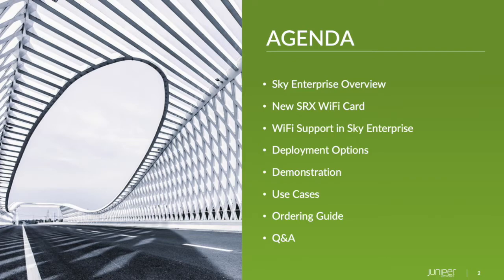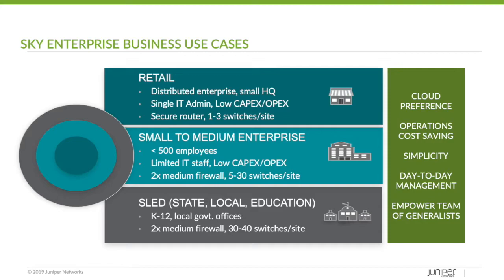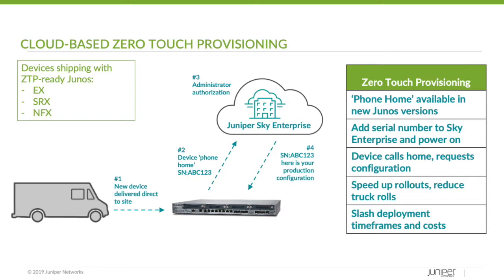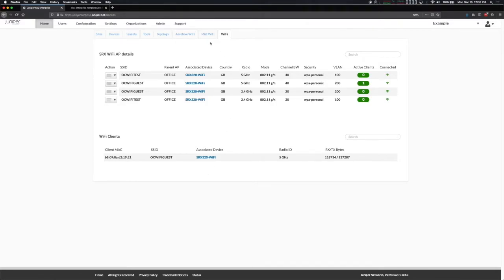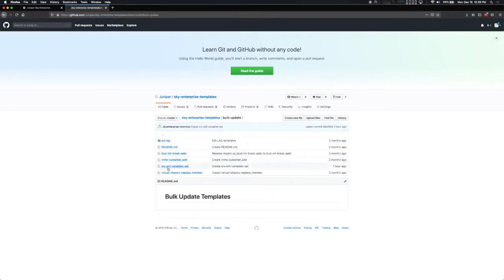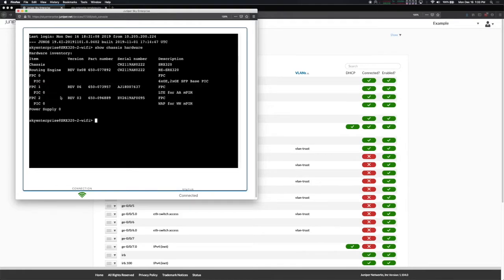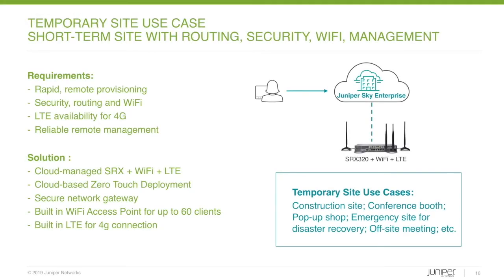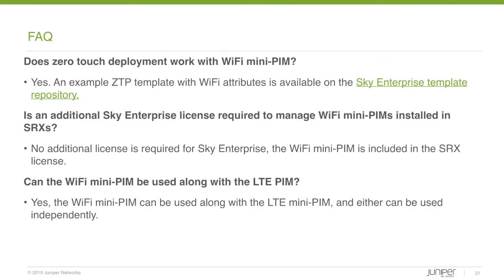Webinar: Sky Enterprise Cloud-managed Branch-in-a-Box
Juniper's new SRX WiFi mPIM Access Point - fully supported in Sky Enterprise - adds a new dimension to what was already an incredible branch office solution delivered by Juniper's SRX Gateway. In this webinar we'll show you how you can use Sky Enterprise cloud-based management to deploy, configure and manage the 'Branch-in-a-Box' SRX solution from a browser, including: zero touch provisioning, NGFW security management, WiFi configuration and management, Hybrid WAN and much more. Looking for the ultimate cloud-managed, single device branch solution? Then this webinar is a must!